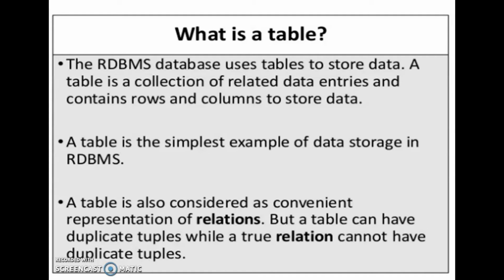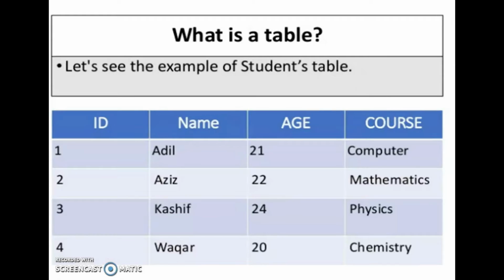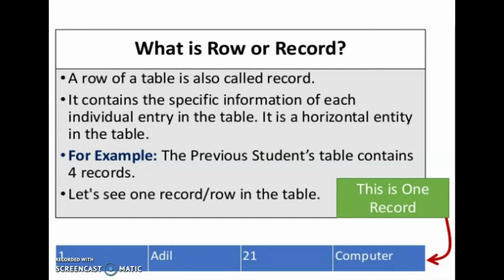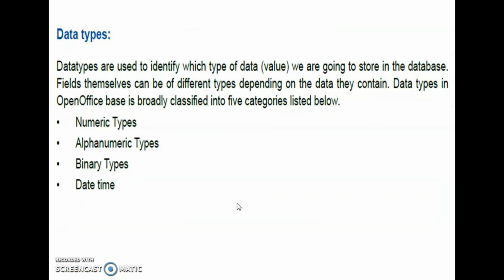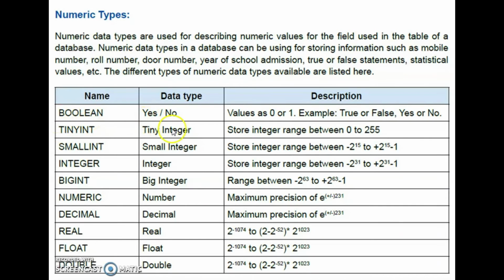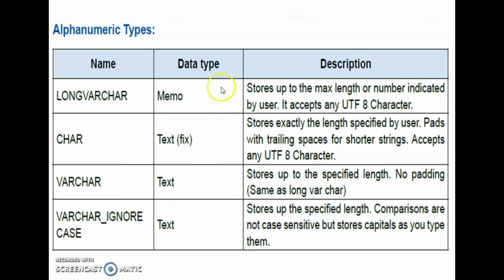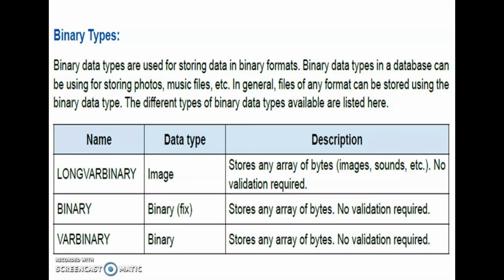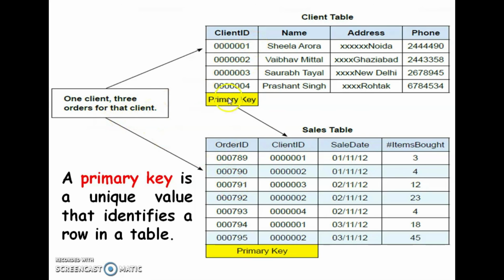X IT Video9